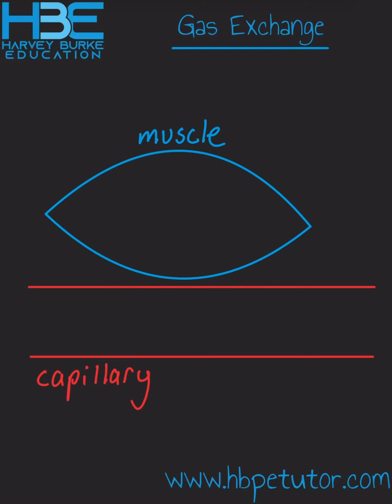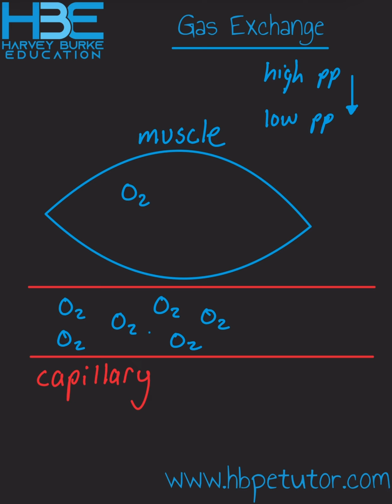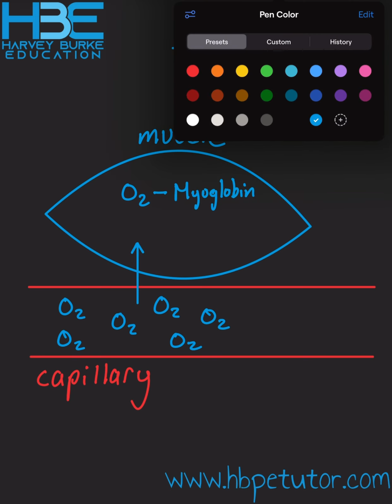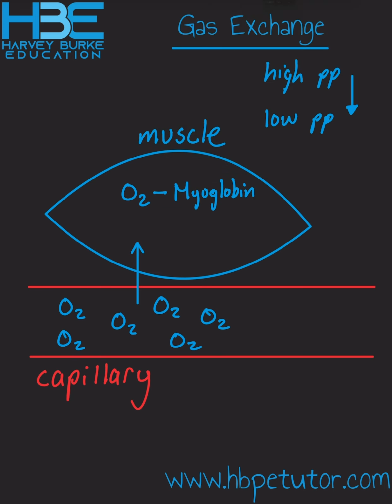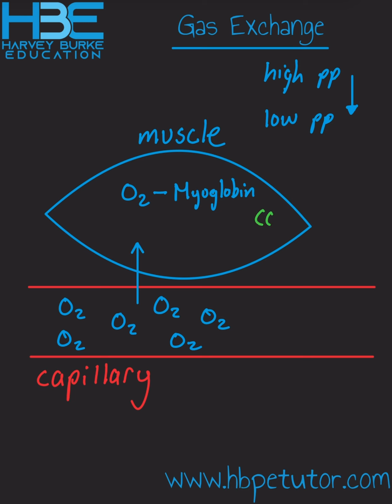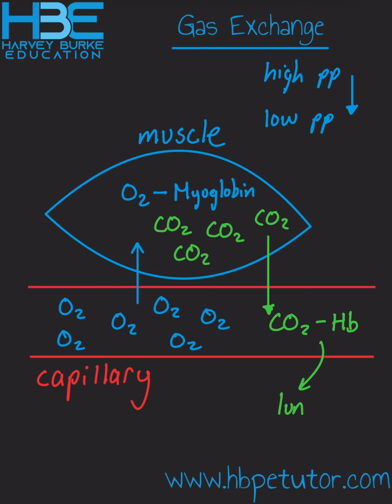Gas Exchange at the Muscle explained in less than 2 mins🧠